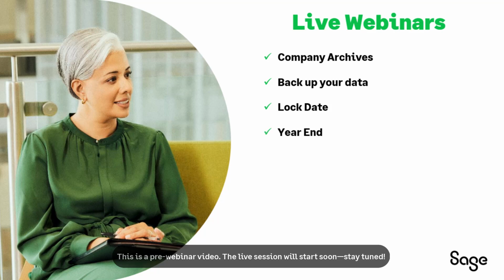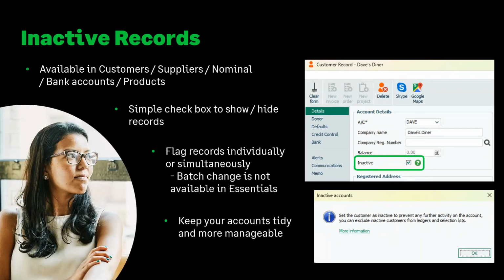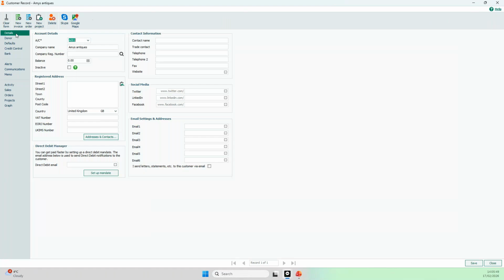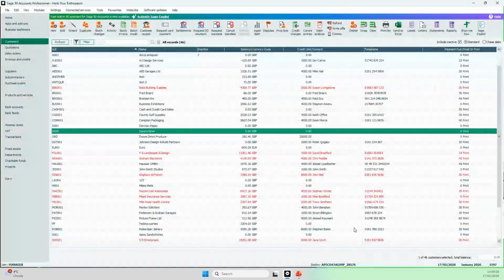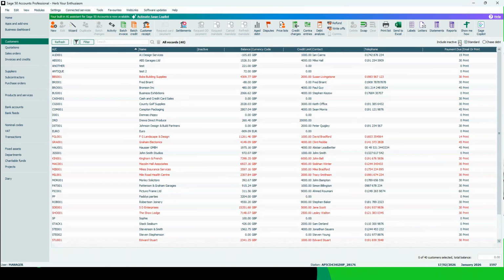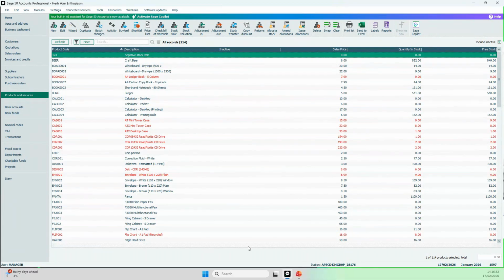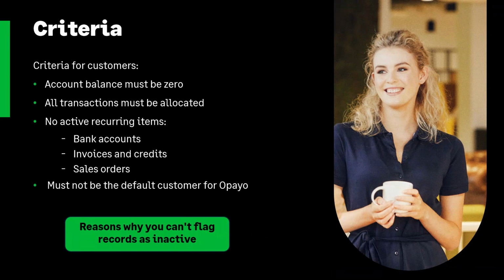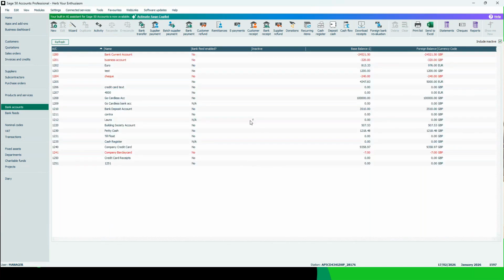Sage 50 Accounts (UK) - Manage your ledger lists with Inactive Records